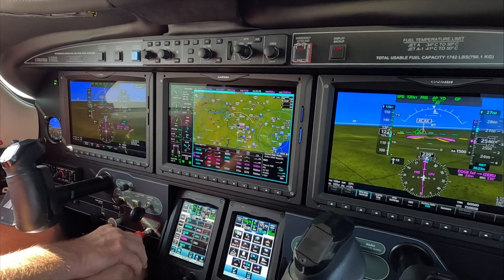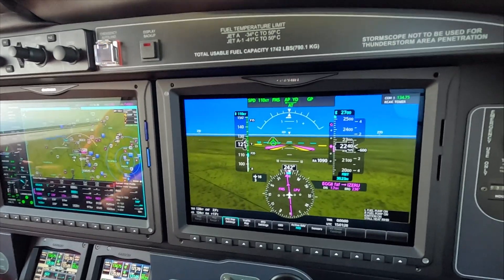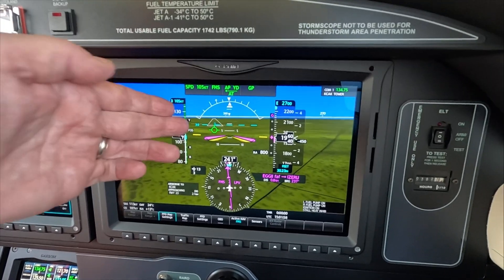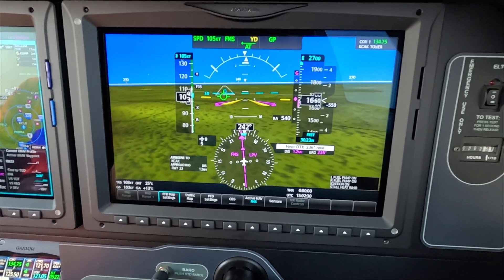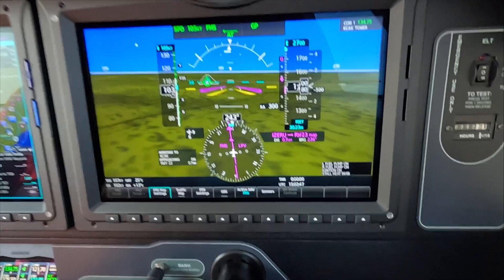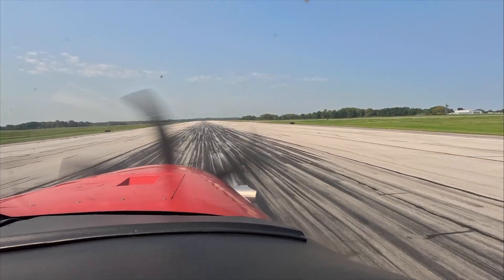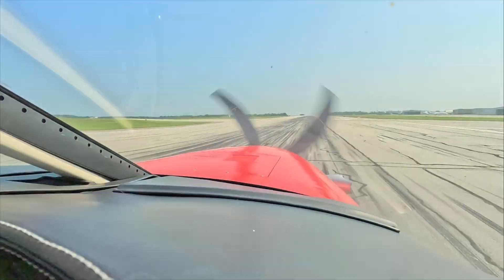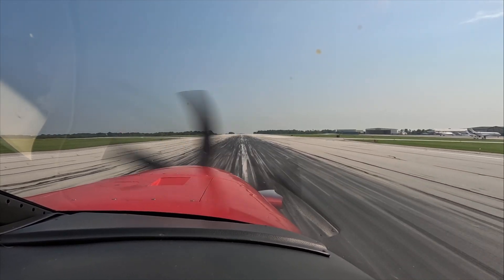an RNAV Approach and Landing in The Piper M600 with Dick Rochfort